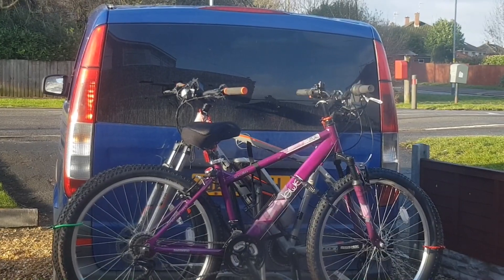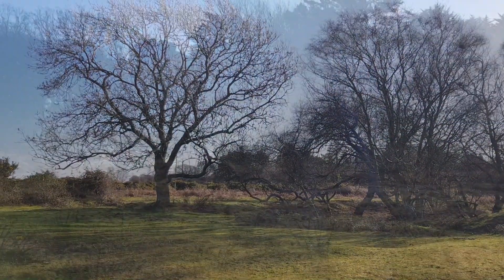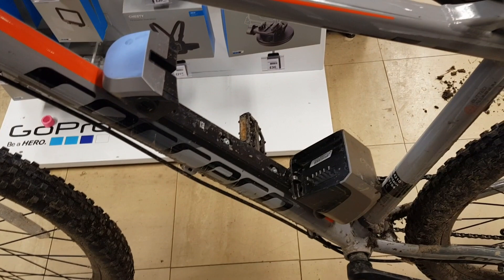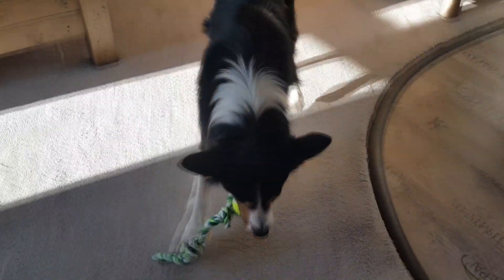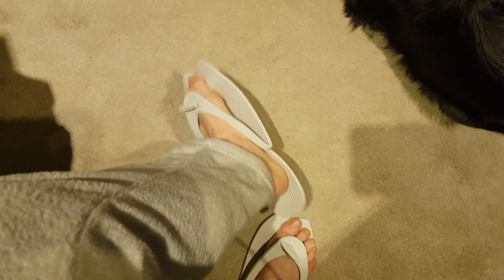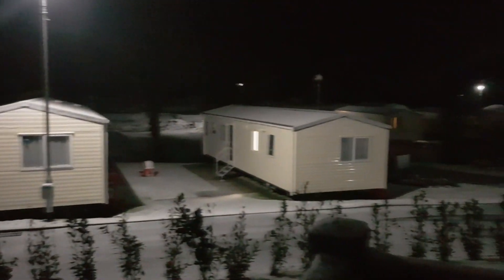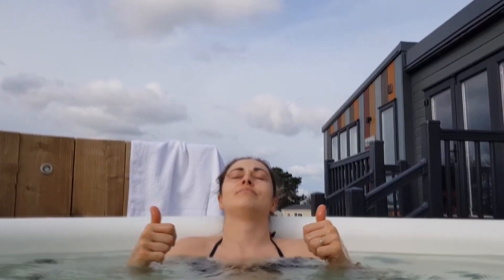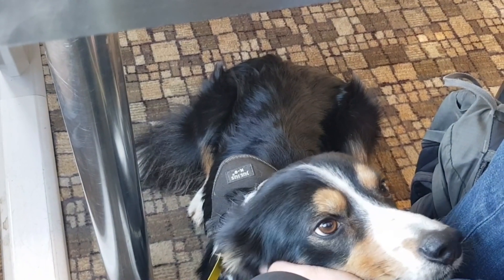Camper Van Roadtrip: New Forest & Isle of Wight | The Carpenter's Daughter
Hi everyone!  I am back with one last camper an adventure of the winter.  Don't worry, this isn't turning in to an all travel channel - I've just had some work to do on my blog in between.

So, we recently bought ourselves new bikes from Halfords - me, a mountain bike, my fiance an electric one.  And we wanted to go camping and cycling and started off in the New Forest, followed by the Isle of Wight.

Please note, this video is NOT sponsored, associated with any brand, not does it feature anything gifted.

FOOD:
My Food Channel: